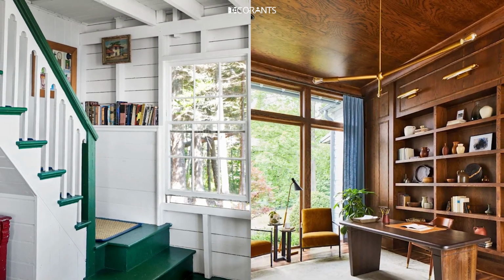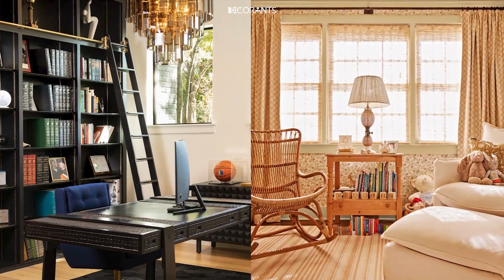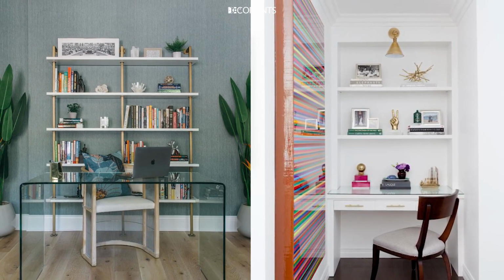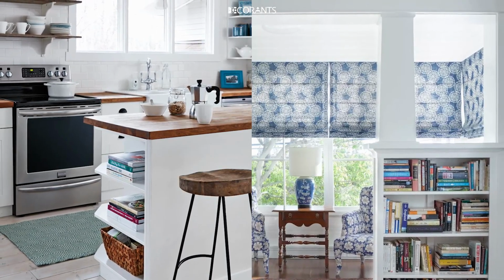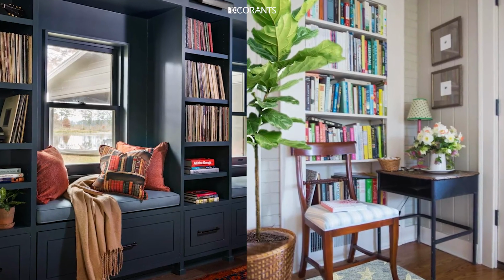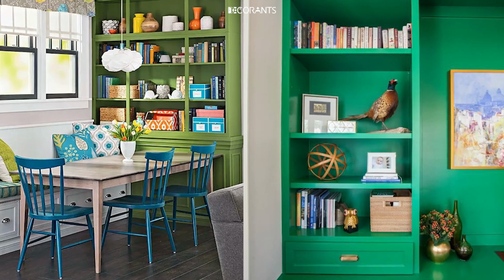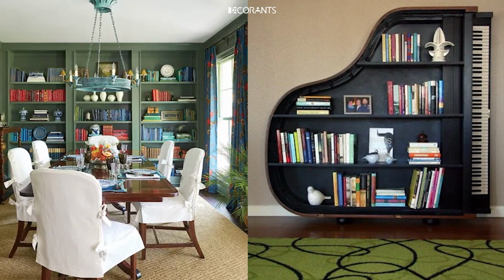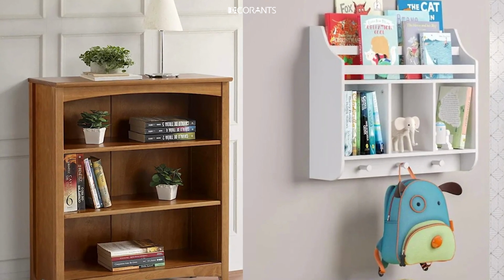75+ Creative Bookshelf Design Ideas for Every Room in Your Home 2025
Looking for stylish and functional bookshelf design ideas to enhance your home? 📚 Discover 75+ creative bookshelf designs that will transform any room, from living room bookshelf ideas to modern bookshelf ideas. Whether you're looking for space-saving bookshelf ideas or DIY bookshelf designs, we’ve got you covered!

About Decorants:
📚 Creative Bookshelf Design Ideas for Every Room

✨ Floating Shelves Ideas
Explore sleek floating bookshelf designs that save space while adding a modern touch to your walls.

🏠 Bookshelf Ideas for Small Rooms
Maximize your space with small room bookshelf designs that blend seamlessly with your home’s decor.

🛋️ Living Room Bookshelf Ideas
Make your living room stand out with bookshelf designs that complement your style.

🖤 Modern Bookshelf Design Ideas
Bring your space to life with modern bookshelf ideas that use clean lines and creative materials for a contemporary look.

📐 Corner Bookshelf Design Ideas
Utilize every corner with corner bookshelf designs that are both functional and visually appealing.

🛠️ DIY Bookshelf Design Ideas
For a more personalized touch, try these DIY bookshelf ideas to create your own custom storage solutions.

🎨 Bookshelf Decor Tips
Add finishing touches to your bookshelves with plants, books, and personal decor for a chic and organized look. 🌿